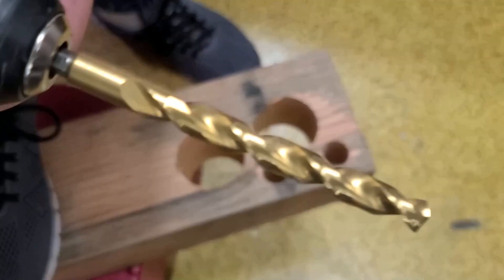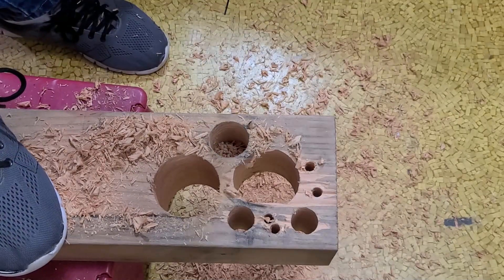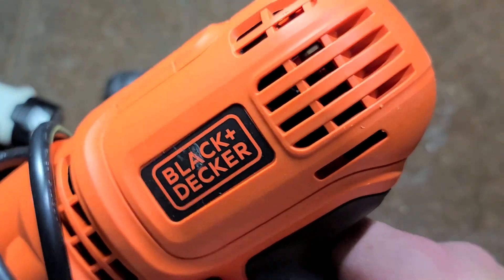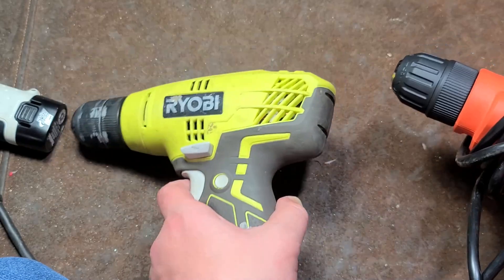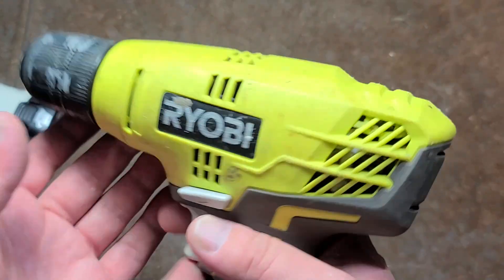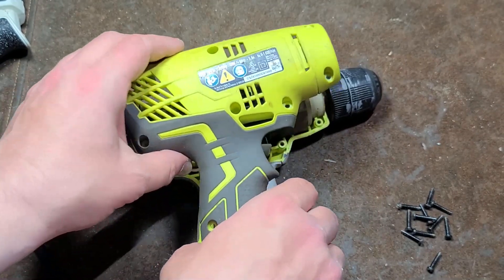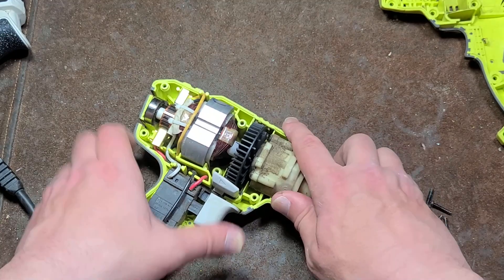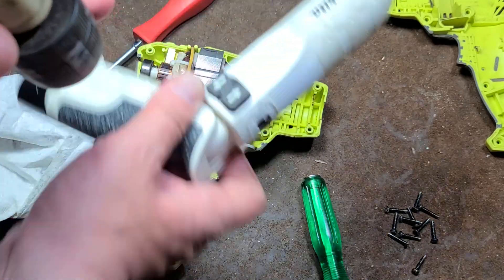Ryobi d43 Planetary Gearbox Corded Drill Review/Teardown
This is an interesting little drill it's really compact and lightweight and has a decent amount of power and it is particularly unique because it uses a planetary gearbox like a cordless drill yet this is  Plug in and almost all plug in drills exclusively use spur gears.